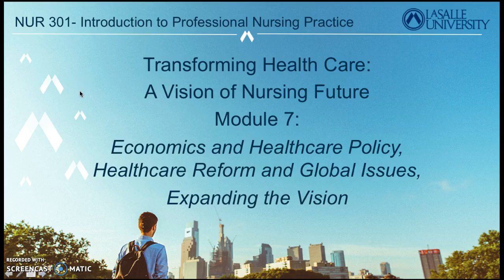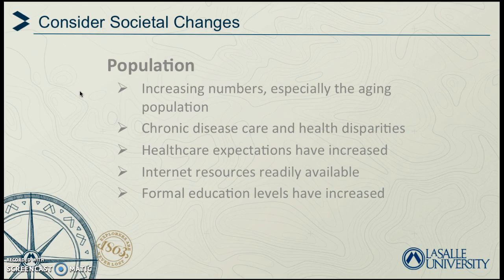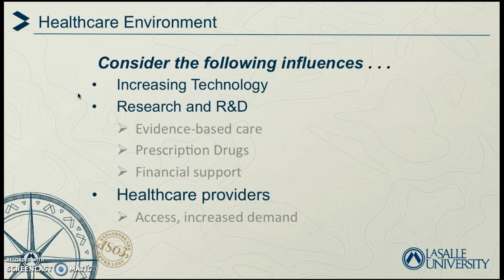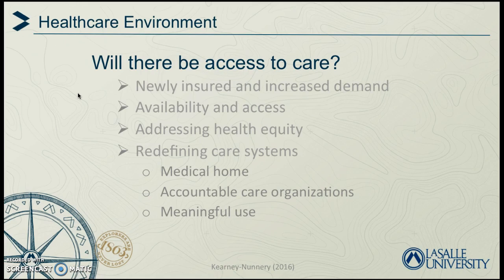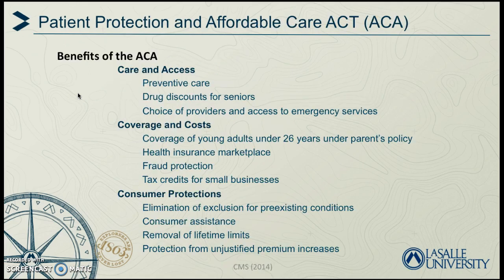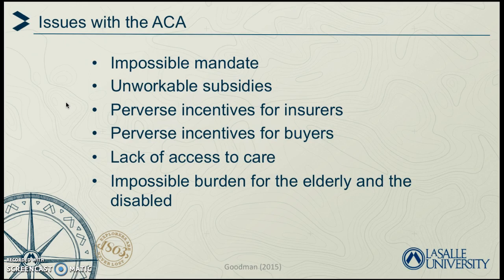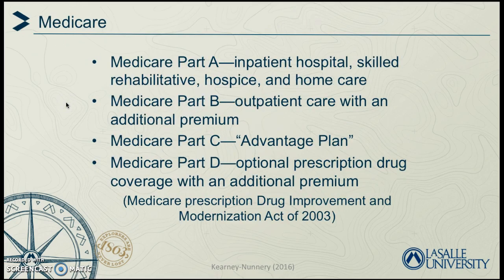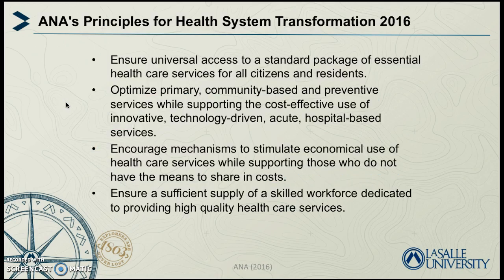Module 7 - NUR 301 - Part 1